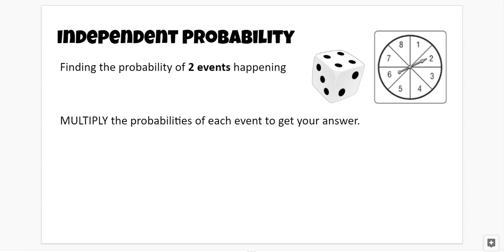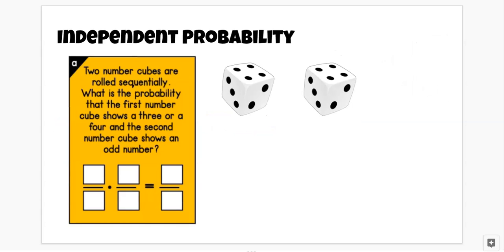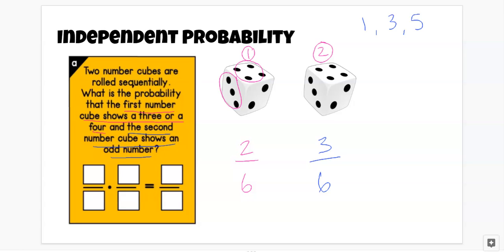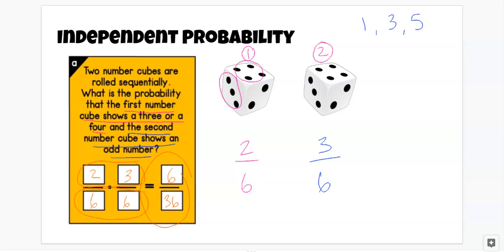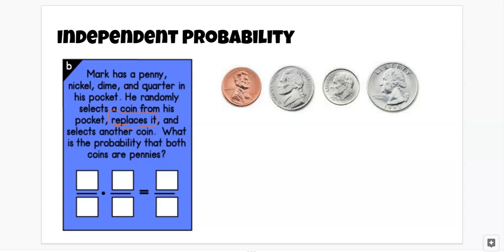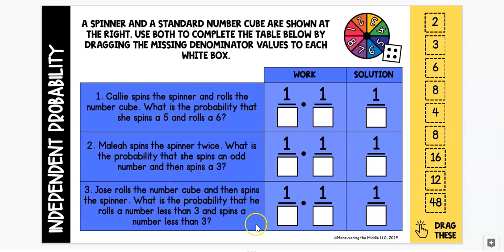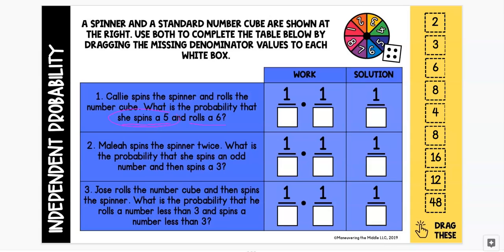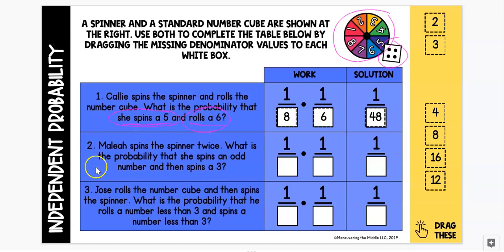Lesson 4 Video